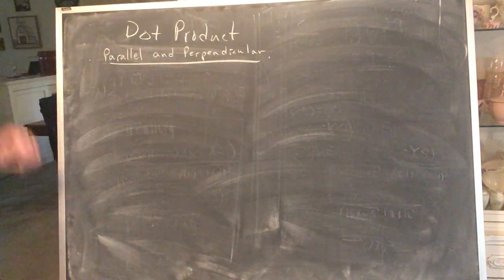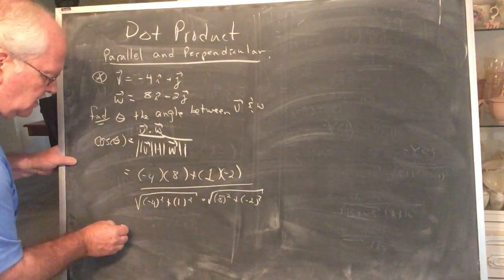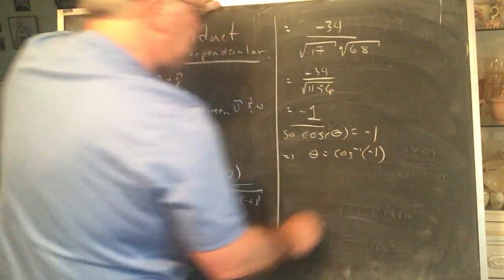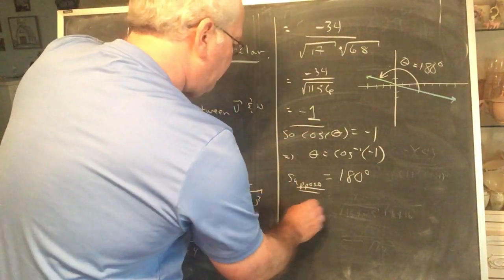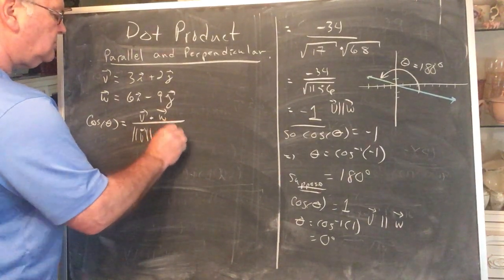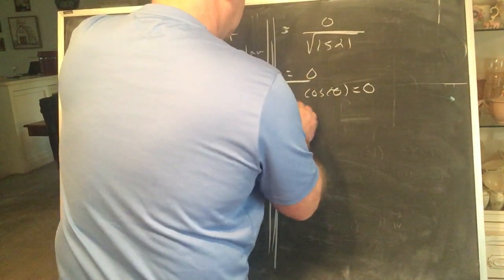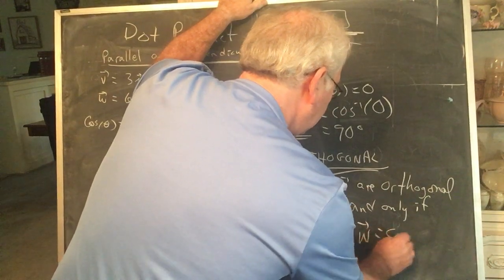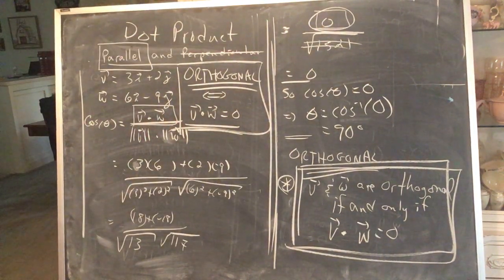dot product parallel and orthogonal